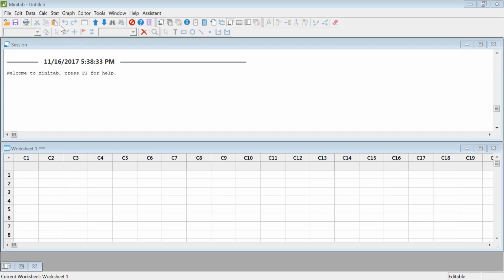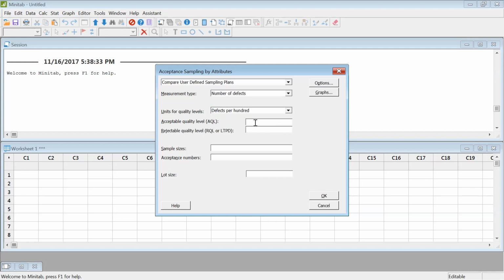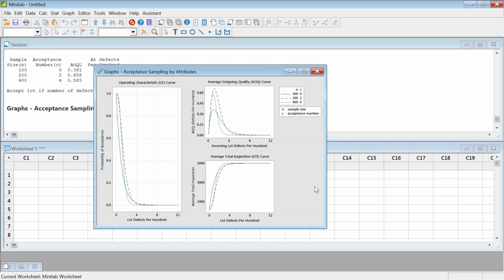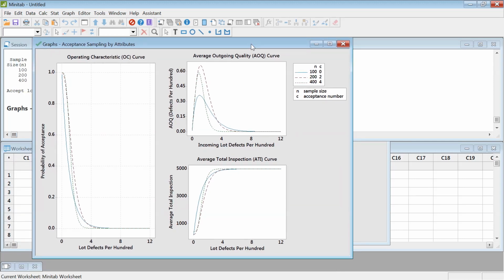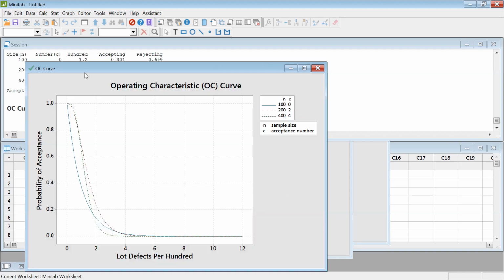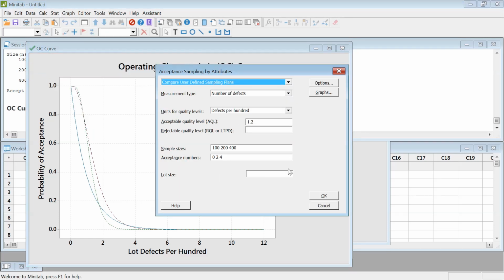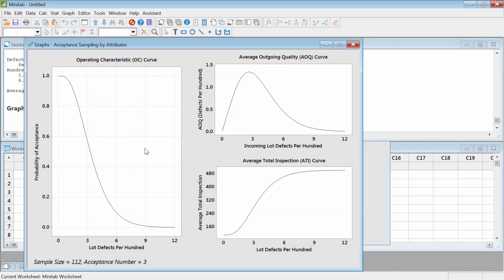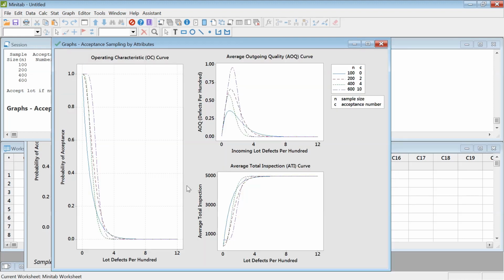Acceptance Sampling explained in Minitab